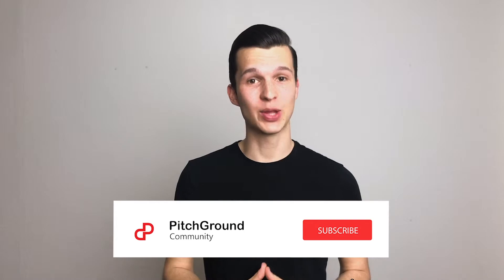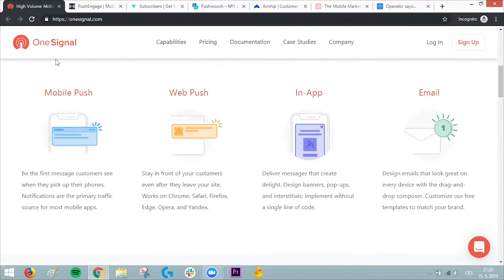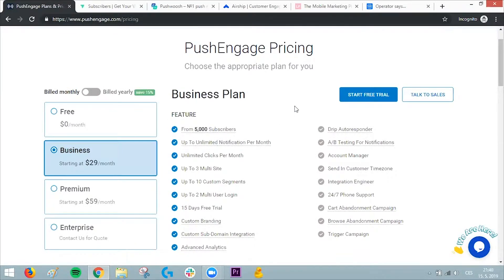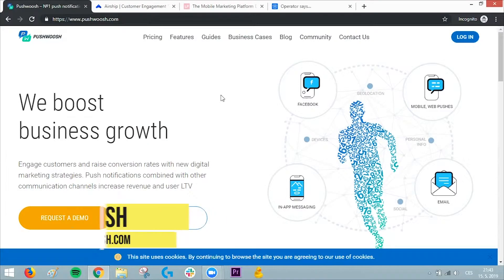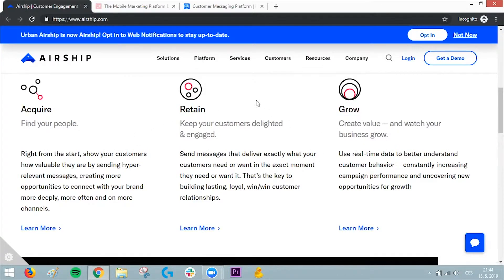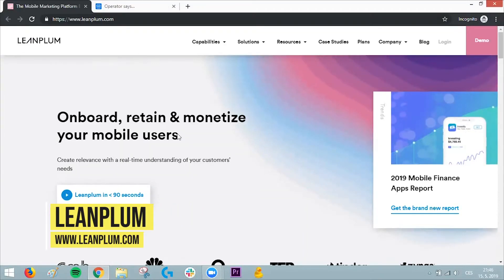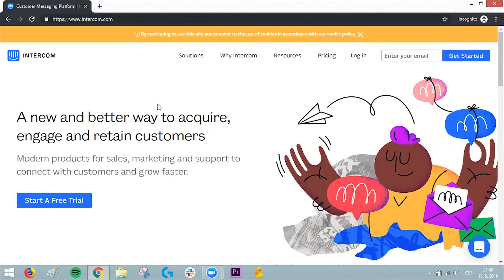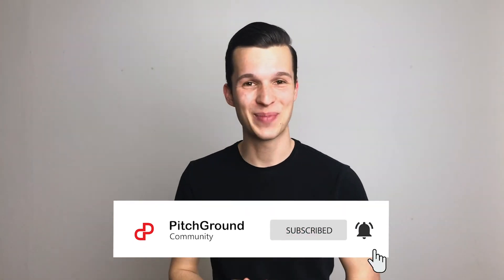What is a Push Notification? Discover 7 Top Push Notification Brands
Learn what is a push notification and how you can use it for your business!
Using a Push Notification in your business is one of the most underrated strategies you can use.

In this video, Jakub (CMO of Pitchground) introduces 7 companies which are currently leading the market.

Links for push notification companies below:

1. OneSignal

2. PushEngage

4. Pushwoosh

5. Airship

6. LeanPlum

7. Intercom